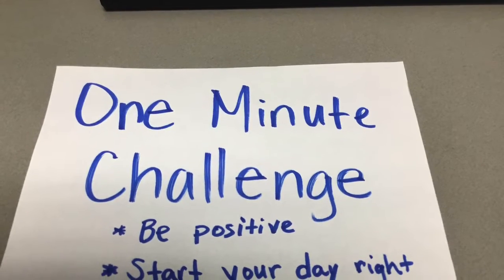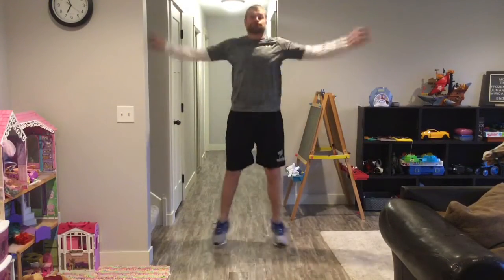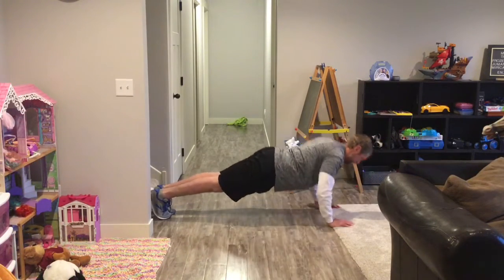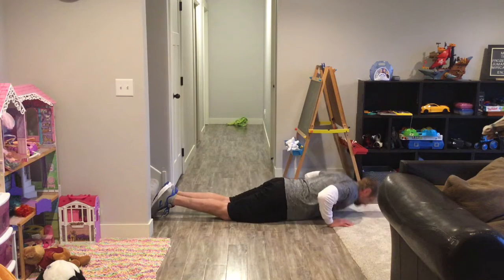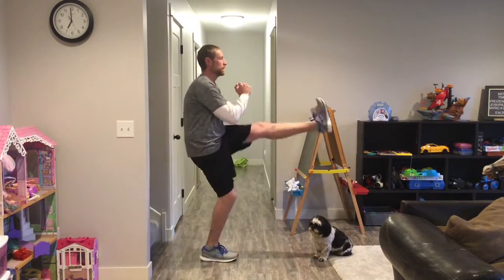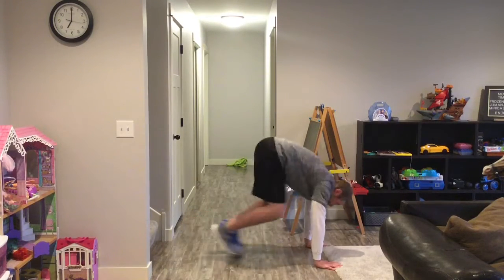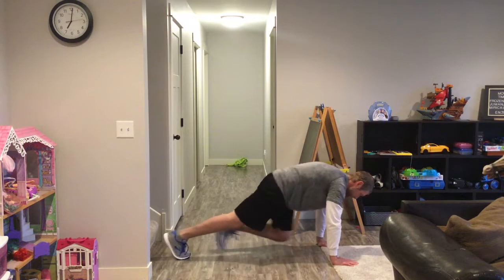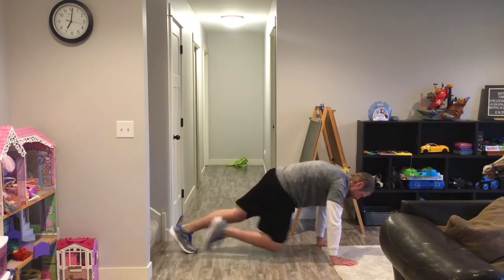One minute exercise challenge